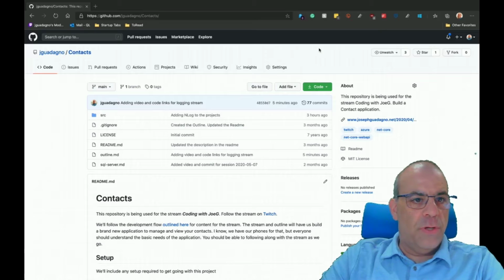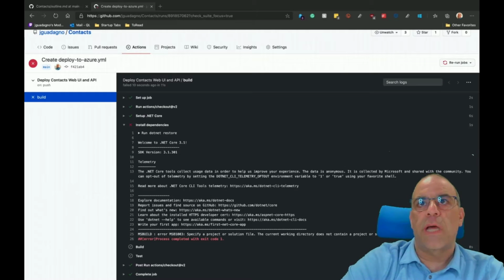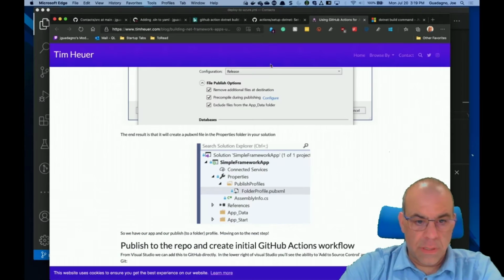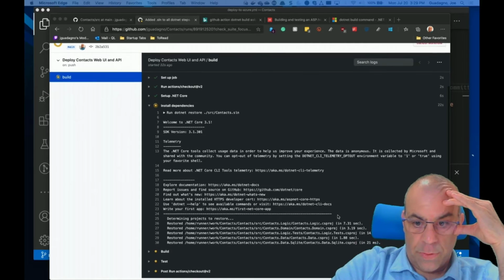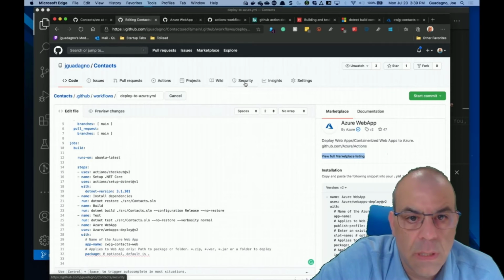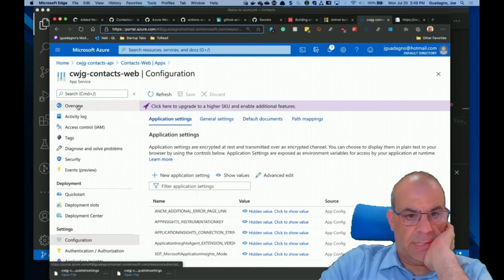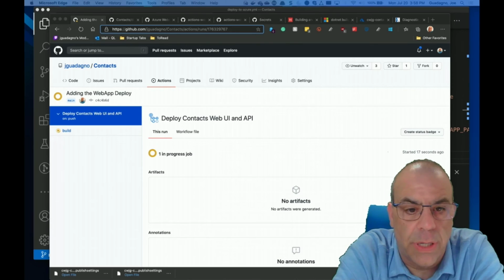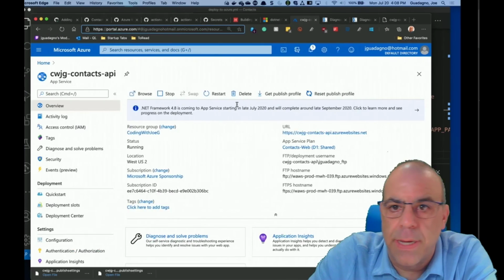Coding with JoeG - Contacts Application - Deploy the Applications with GitHub Actions - Part 1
In this episode of 'Coding with JoeG', we use GitHub Actions to build, test, and deploy our applications to Azure.